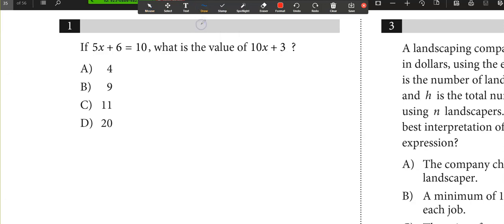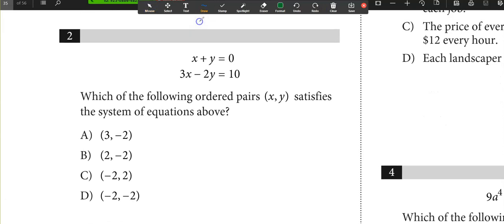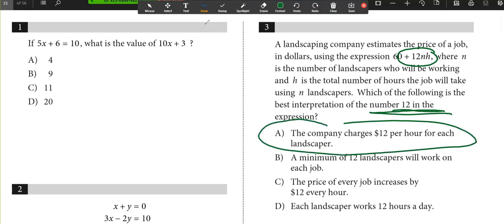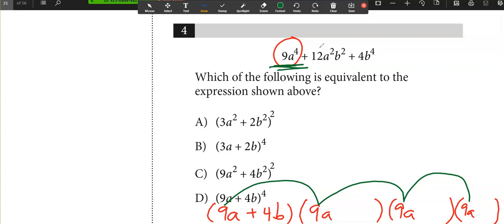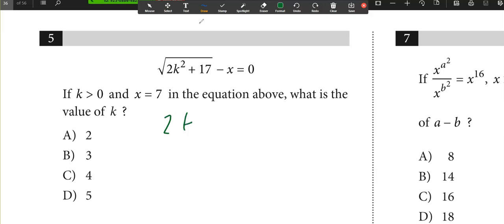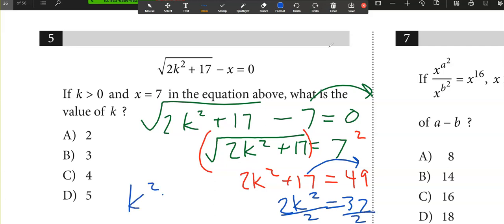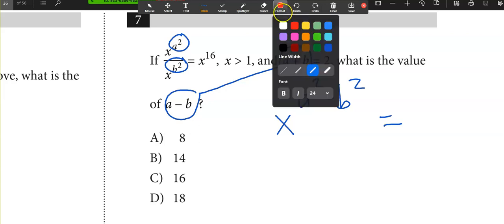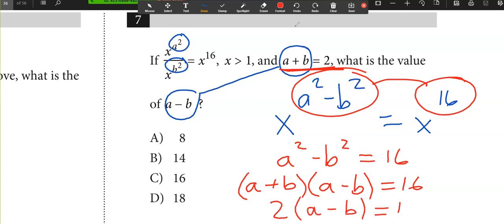Mr. Stailey's SAT/ACT Test Prep Sample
I have been a high school math teacher since 1996 and have helped many kids prepare for the SAT and ACT Math section.  I have over 20 hours of video covering many problems on both tests.  This is just a short sample of 7 questions I have done with students.  If you would like to have one year access to all my videos, please go to purchase it.